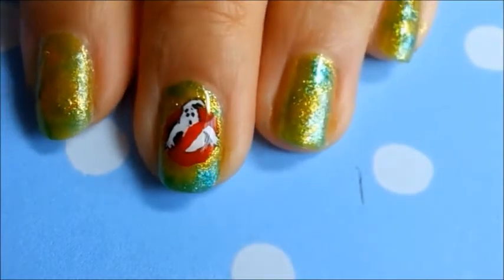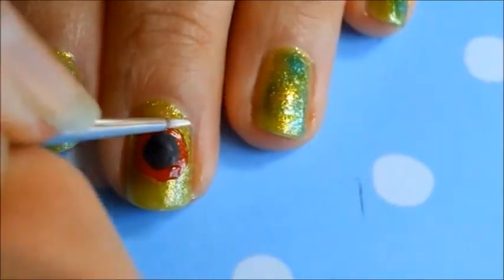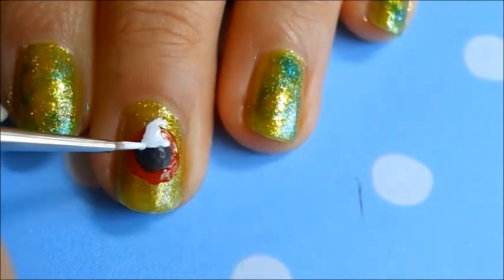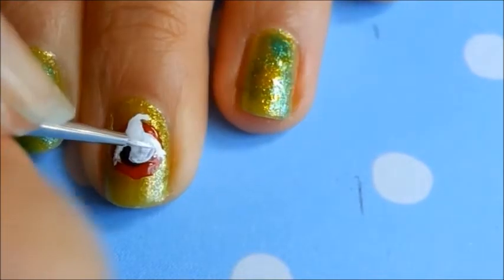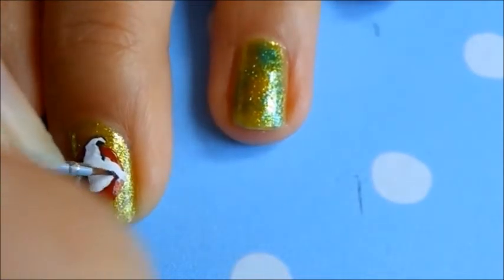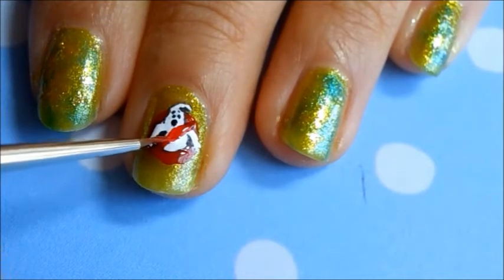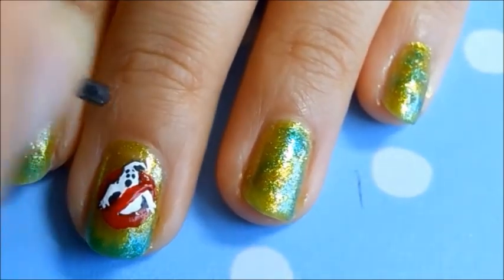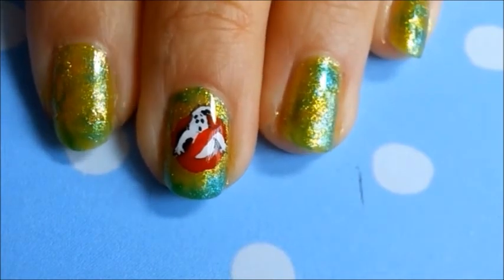Ghostbusters Nail Tutorial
Who you gonna call?

Polishes used:
Base Coat: OPI - Natural Nail Base Coat
Red: OPI - Big Apple Red
Base: Color Club - Fly With Me
+Color Club Metamorphosis and Color Club Daisy Does
Top Coat: Seche Vite Dry Fast Top Coat

Black/White Acrylic paint from the craft store.